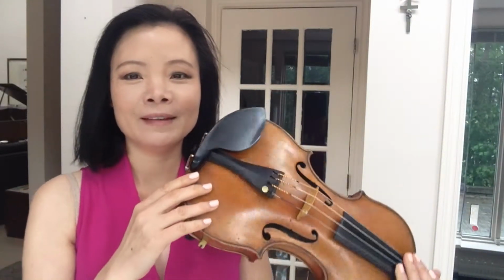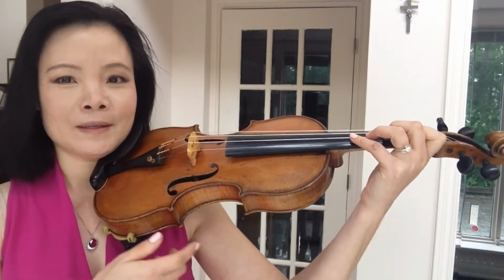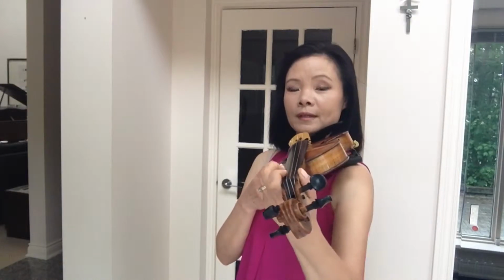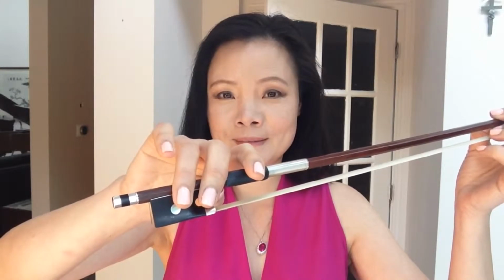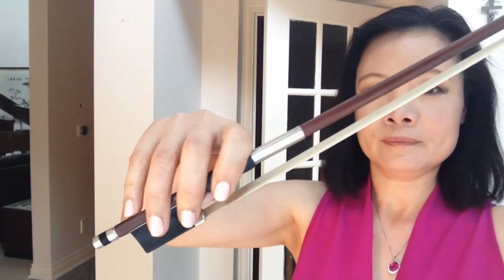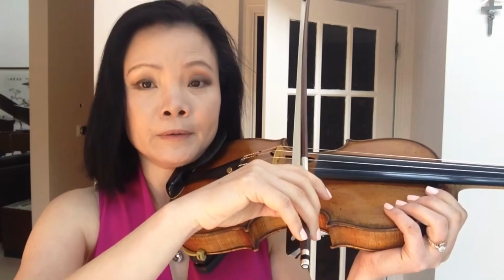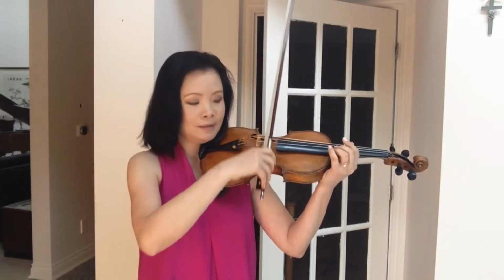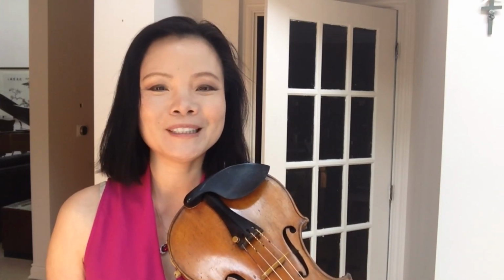VIOLIN "How-to" series #2.Hold Violin and Bow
🙏"Ni-How" everyone. Thank you for coming.

 My name is Xiao. I am a professional violinist in Canada and I have been teaching violin for over 20 years. I have a passion in reaching out to anyone who wants to learn to play the 🎻. Don't hesitate in asking questions. I will try my best to help💕l

Music makes us happy and a good sound touches our ♥️
God bless